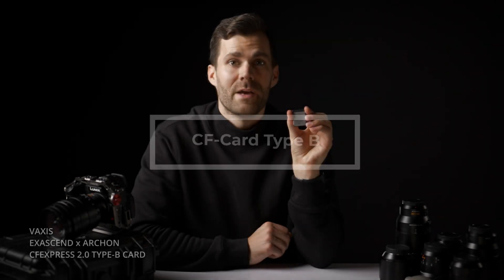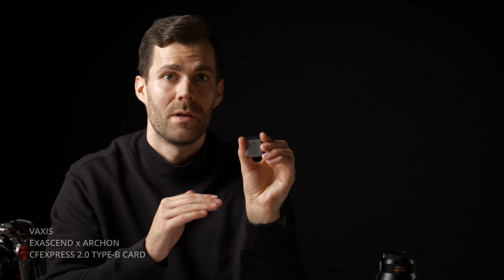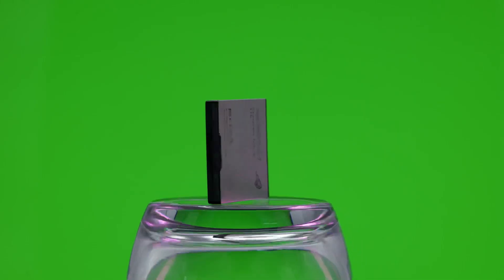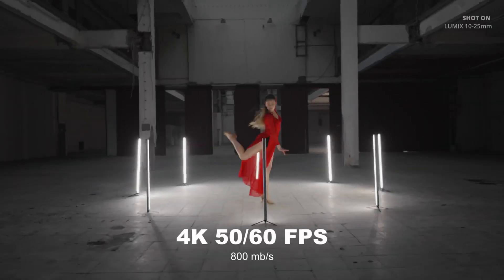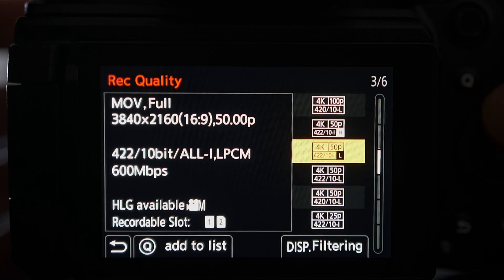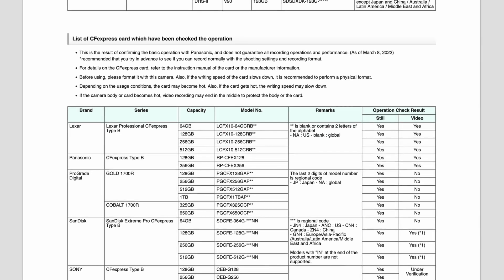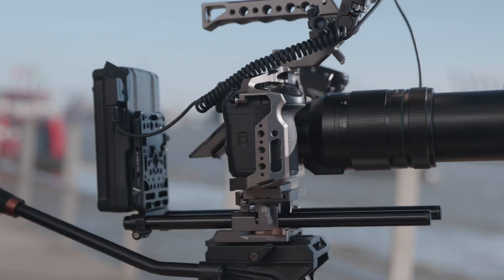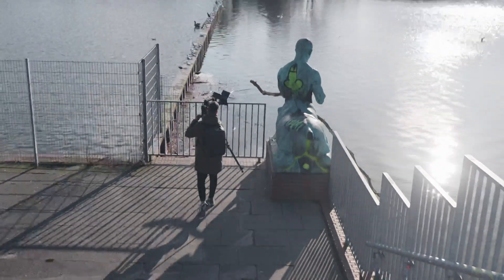Why I will not use SD-Cards anymore!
VAXIS CF-Express TYP B 1 TB

00:00 INTRO
00:29 FOOTAGE
00:49 NO SD ANYMORE
01:38 PERFORMANCE
02:21 FOOTAGE

Official Panasonic List of CFexpress Cards for the GH6

EXASCEND ARCHON CFexpress Memory Card 1TB for RED V-Raptor
is not listed on the official website of Panasonic